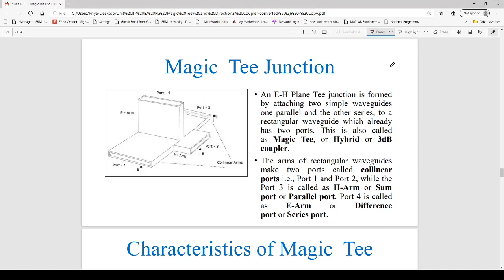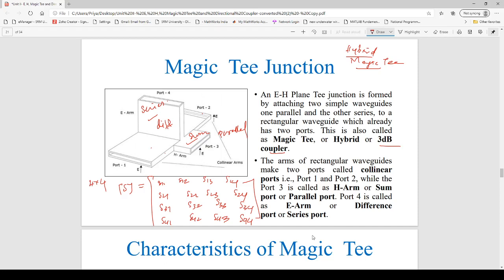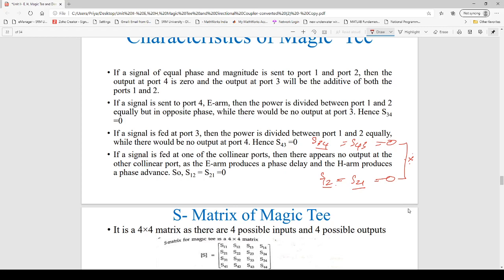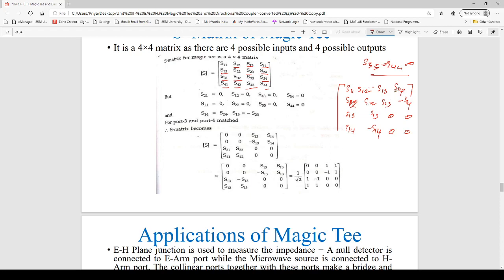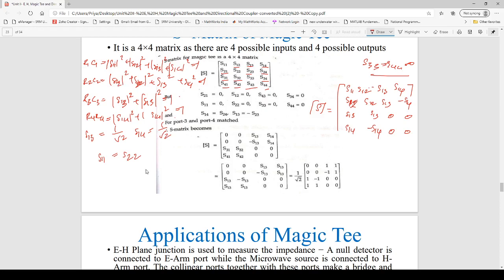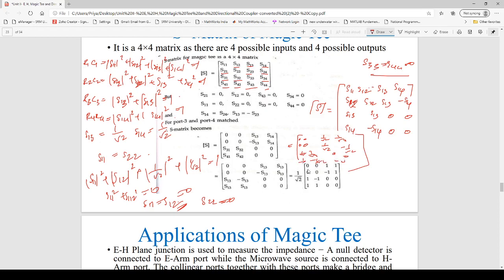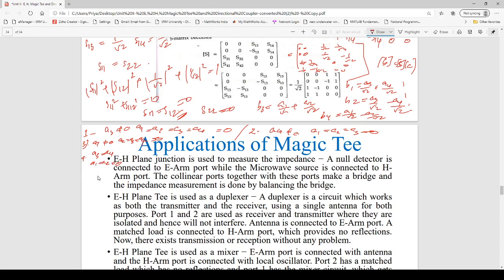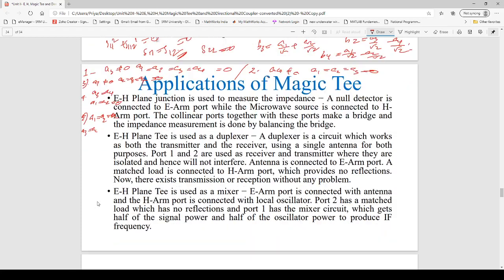S Matrix of Magic Tee